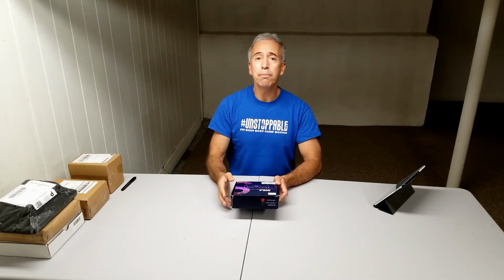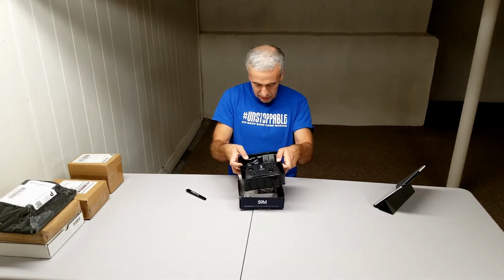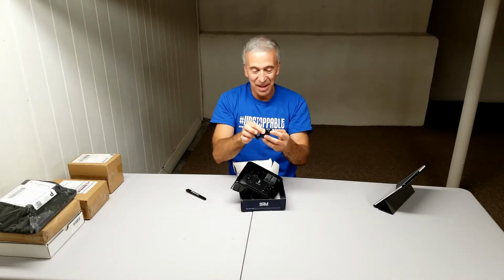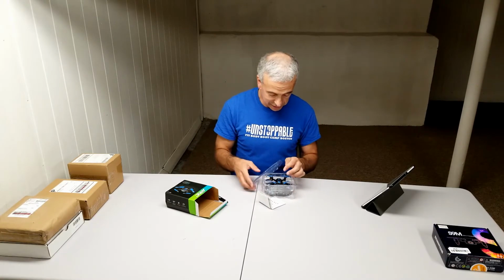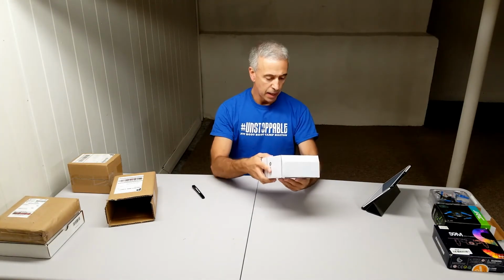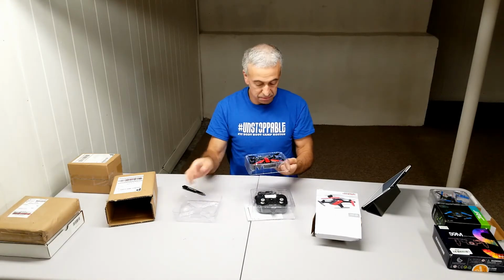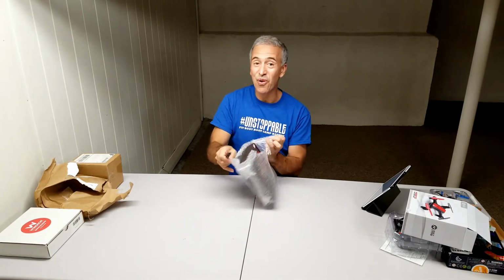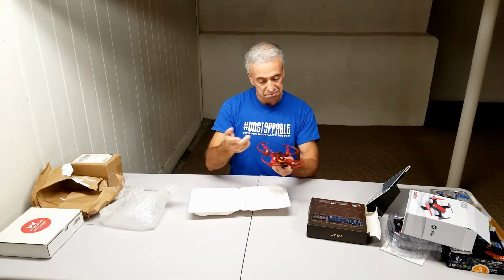2020 Unboxing Party! Inexpensive RC Mini Drones from Banggood, Amazon and eBay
In this video, I am doing quick unboxing of several inexpensive RC mini drones I have purchased through Banggood, Amazon and eBay. In this bunch, there are some really great ones as well as a not-so-good one.

The featured drones are:
1) Halofuno  Broadream S9M Foldable RC Mini Drone w/ 720p Camera
2) JJRC H48 Mini RC Drone (NOT 2.4GHz as advertised, but infrared!)
3) Holy Stone HS370 RC Drone w/ 720p Camera
4) Ryze (DJI) Tello Iron Man Edition
5) Parrot Mambo Fly Mini Drone
6) Holy Stone ??? (to be revealed in the next video!)

Here are the links to my other YouTube videos I mention in this video:

Thank you very much for watching. I hope this unboxing video was informative for you. In the next episode, my younger son will be reviewing the mystery Holy Stone Micro Drone that I did not unbox in this video. Enjoy the hobby and stay safe and healthy.